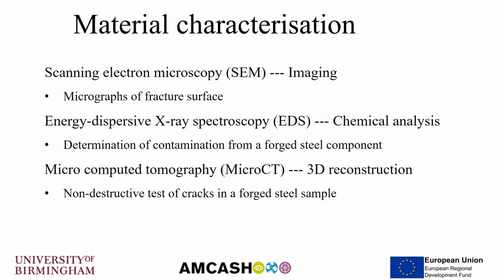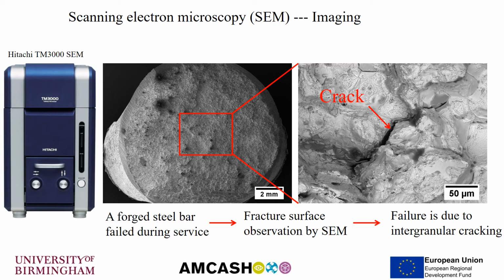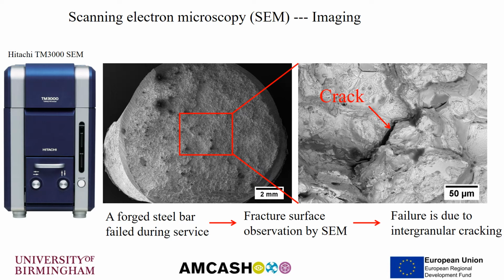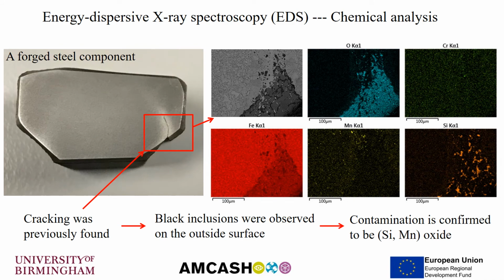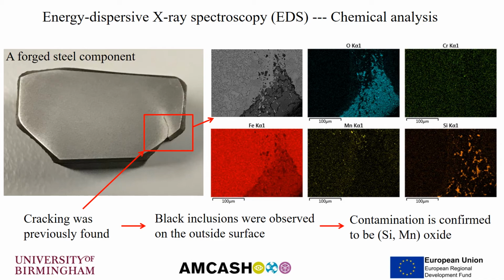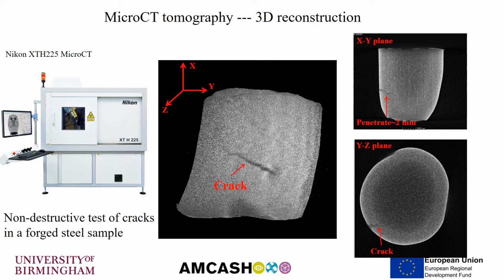Electron Microscopy facilities on the University of Birmingham AMCASH project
A brief overview of the Electron Microscopy centre and facilities at the School of Metallurgy & Materials, University of Birmingham. Including Scanning Electron Microscope (SEM) imaging, Energy Dispersive spectroscopy (EDS) chemical analysis, and the 3D reconstruction imaging MicroCT tomography.